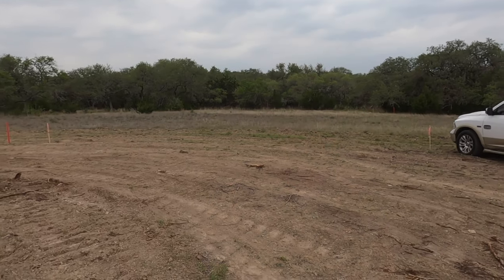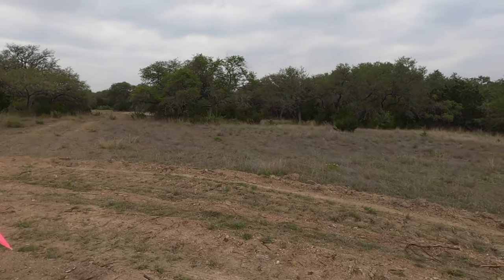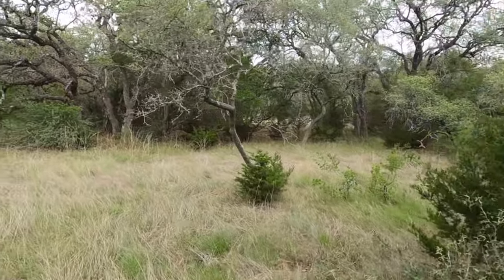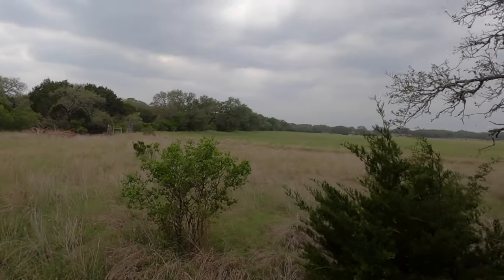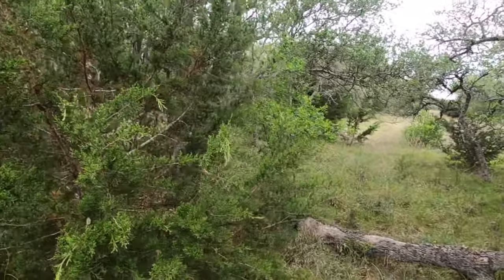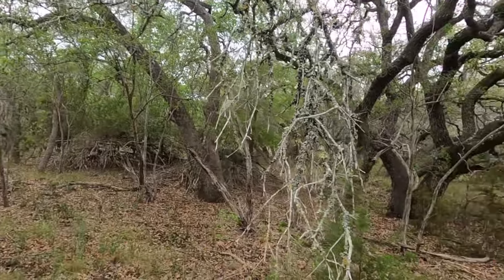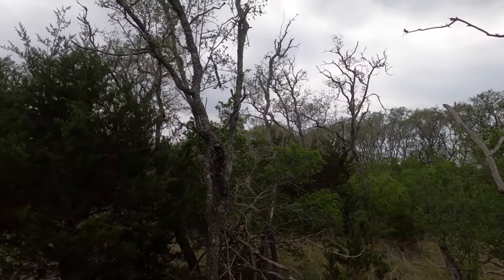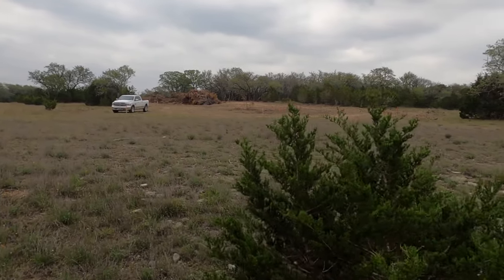Belle Oaks, Lot 38 Tour, Bulverde Tx